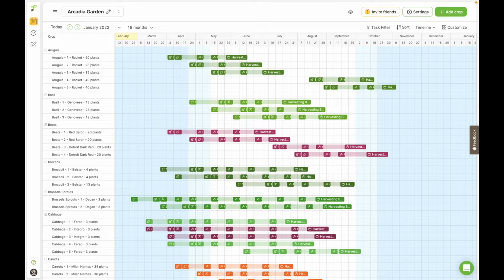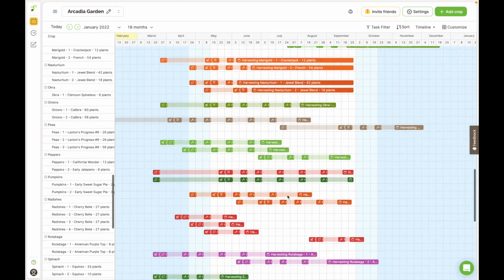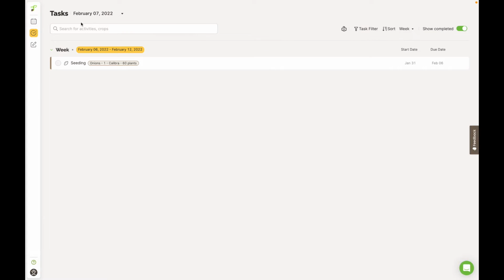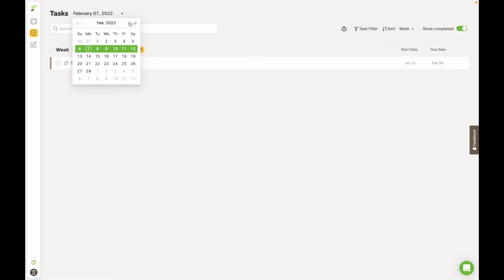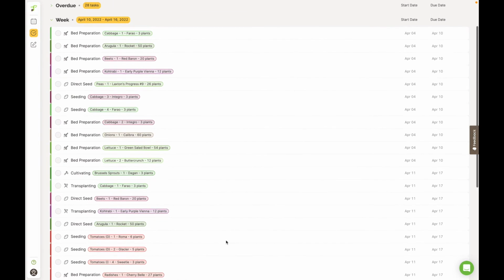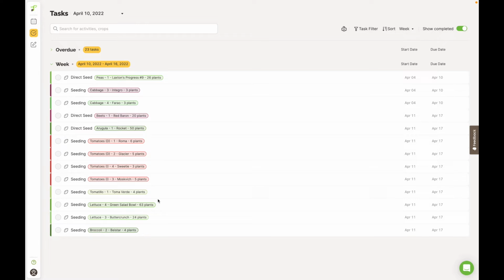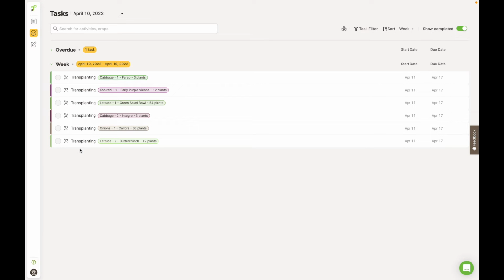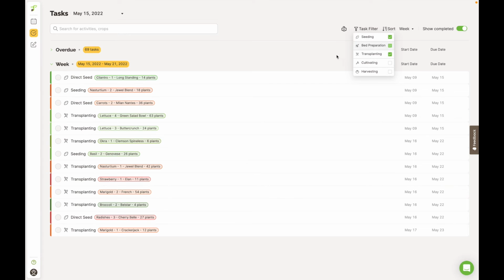Garden Plan, Part 5: Task List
WIth all the different tasks that need to be done to get this garden plan into practice, it can seem pretty overwhelming. It doesn't have to be though. If we break down the tasks into weekly increments and the types of tasks to do, the list becomes perfectly manageable. I use the Seedtime app again here to keep track of it all.